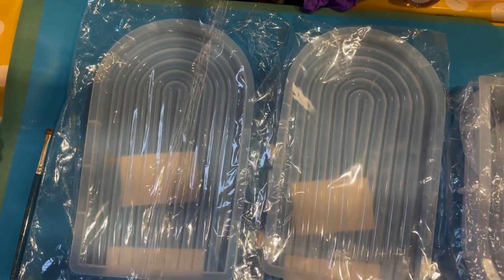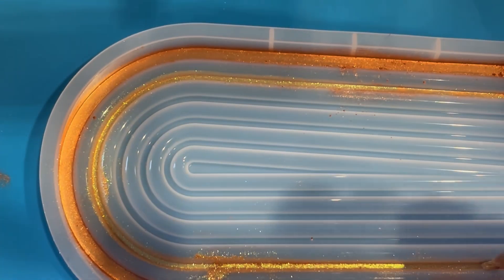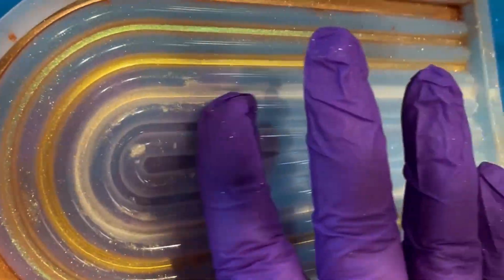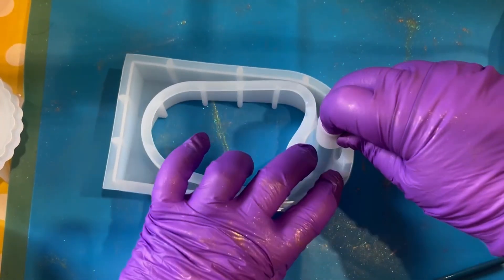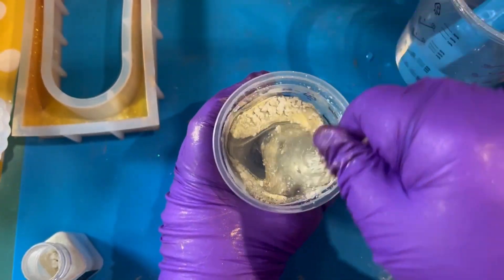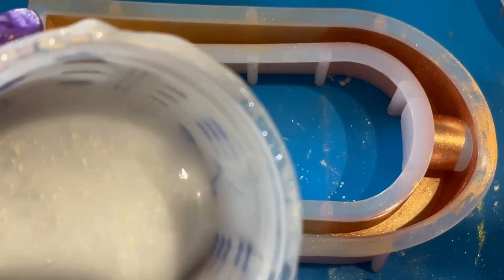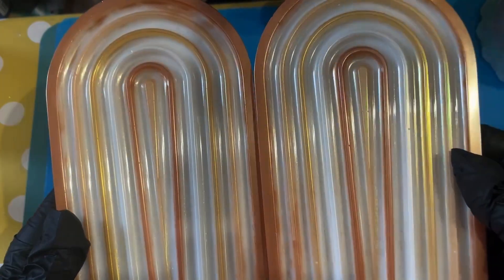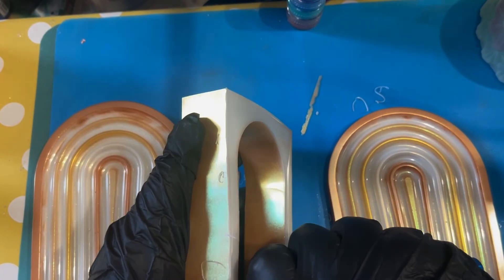How To Make: Stunning Art Deco Coaster & Vase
We love the shapes in these two pieces, and yes they didn't go exactly to plan but with a bit of a change to the process, they will look even more lovely than these two.  I think next time we will try the ombre technique in the arch shaped large coasters and see if that produces a better result. Perhaps even try using a marbling technique with opaque resins. Lots of colour combinations can be used and why not introduce some glitter or foil flakes.

We are currently building a website where the majority of what we make in our videos will be available to purchase, along with some other items that you won't have seen us make.  Please bear with us whilst we build the website. ⭐⭐⭐

⬇️Download the Temu app to get 💰£100 coupon bundle via the

Istoyo Mica Powder From REsin Kit (Amazon) - Coffee